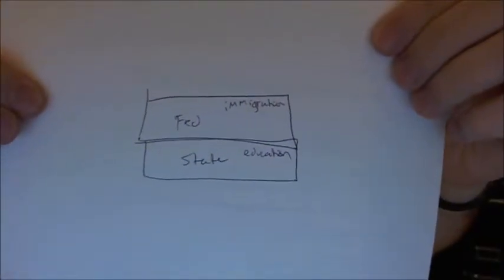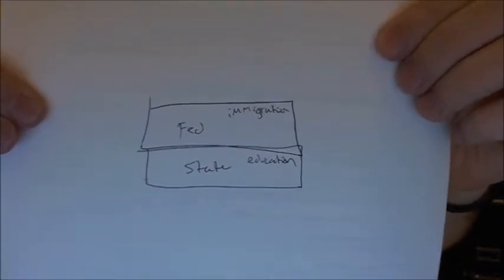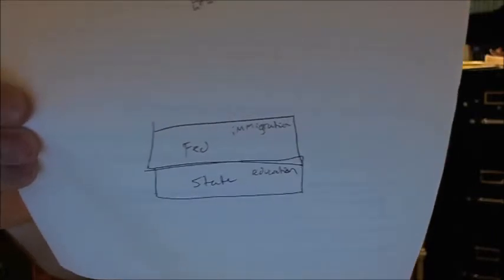Week 3 Federalism